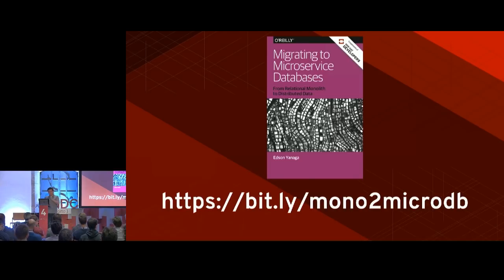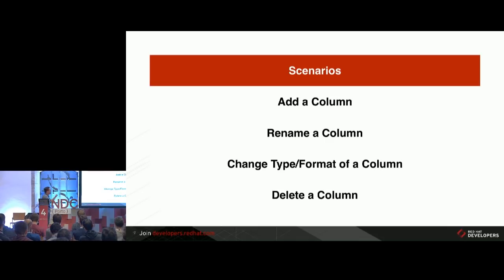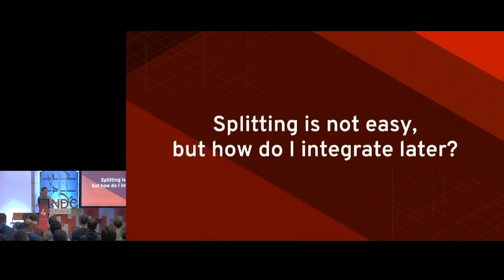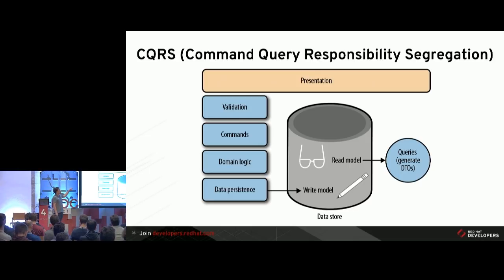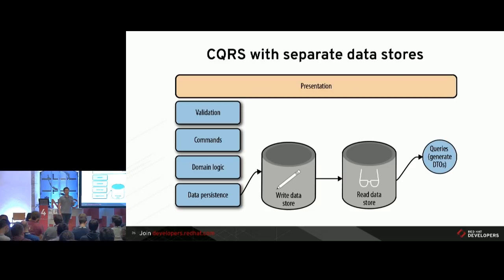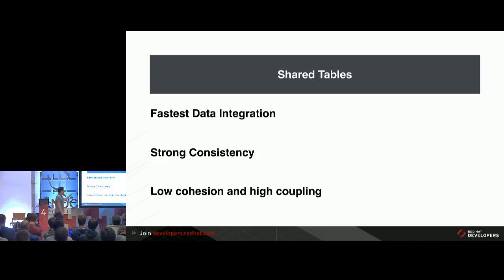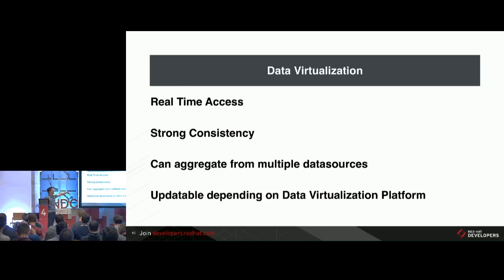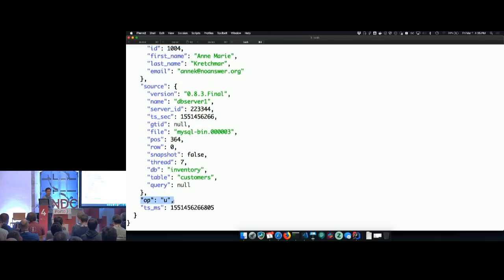Migrating to Microservice Databases: From Relational Monolith to Distributed Data - Edson Yanaga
In a Microservices architecture with multiple moving parts we can’t allow that a single complement downtime breaks down the entire system. Dealing with stateless code is easy, but it gets much harder when we have to deal with persistent state. In this scenario, zero downtime migrations are paramount to guarantee integrity and consistency.
Within all the Microservices characteristics, undoubtedly the one that creates more perplexity is the “one database per Microservice”. However, very few teams have the privilege of starting something from scratch: most of the times they have a legacy database that will survive any new implementation.

In legacy systems you traditionally have a model that adopts transactions and CRUD. Now we must reassess some of these concepts. In this talk we’ll discuss consistency, CRUD and CQRS, Event Sourcing, and how these techniques relate to each other in many different integration strategies for databases. We’ll explore Views, Materialized Views, Mirror Tables, Event Sourcing, Data Virtualization, Change Data Capture, and how these strategies enable you to build up a Microservices architecture from a legacy monolithic relational database.